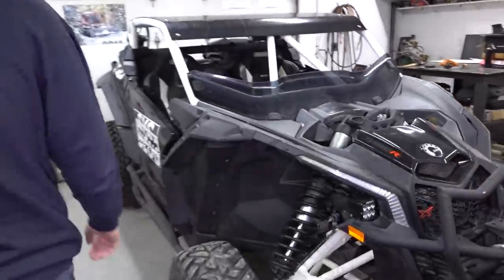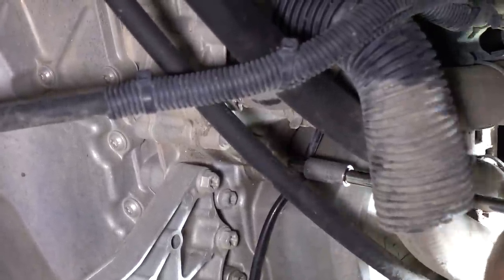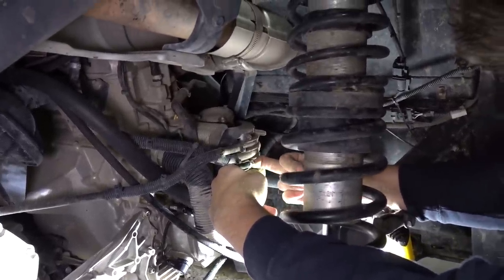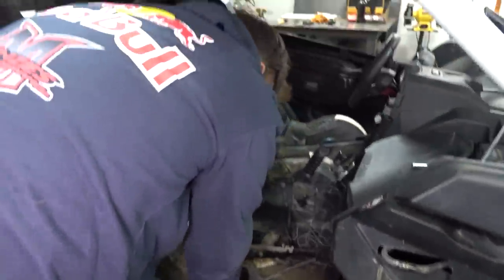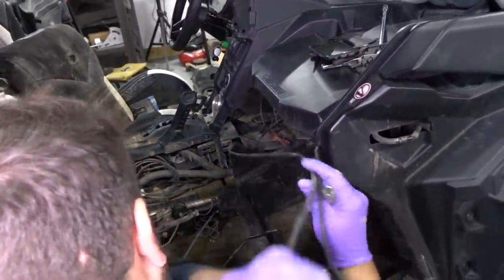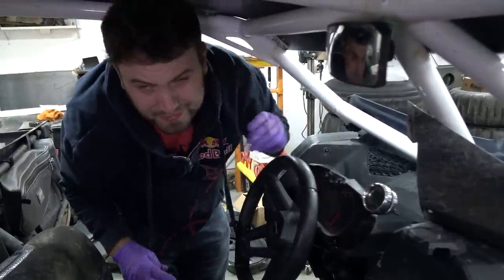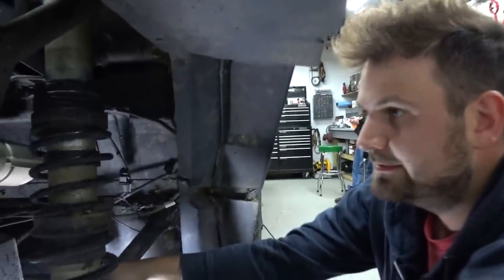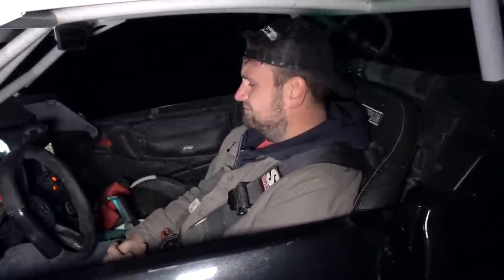Installing a Razorback Maverick X3 engine temp gauge!